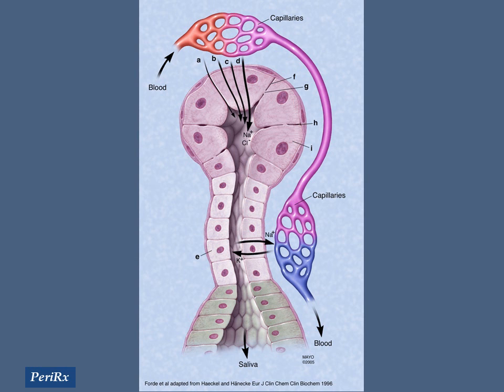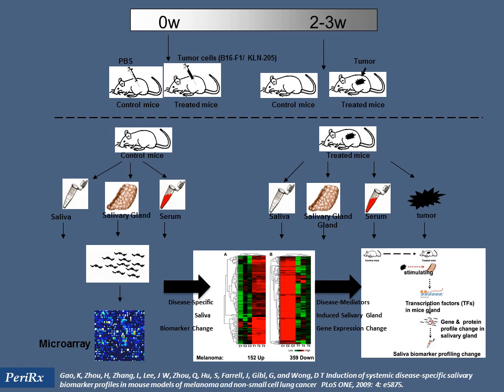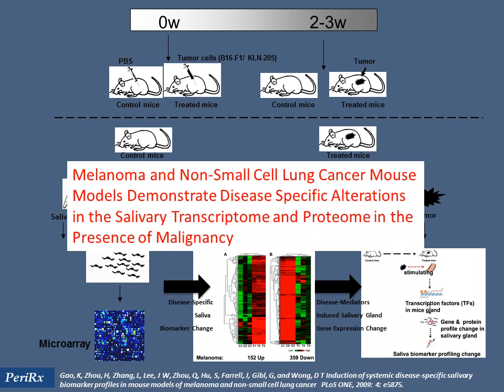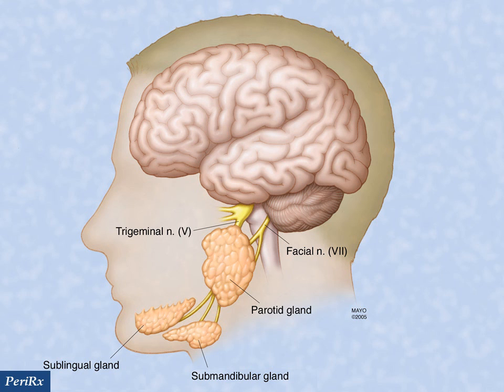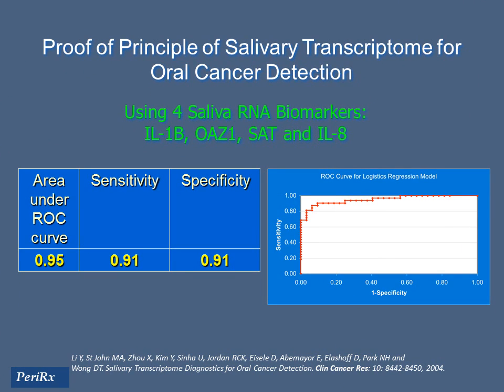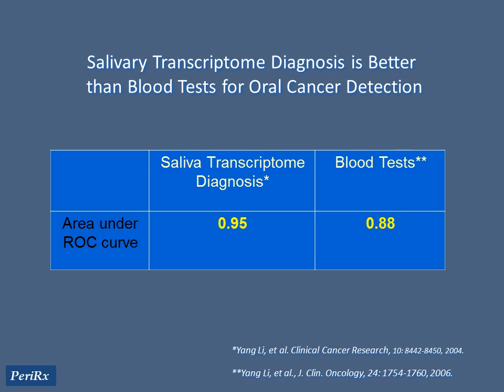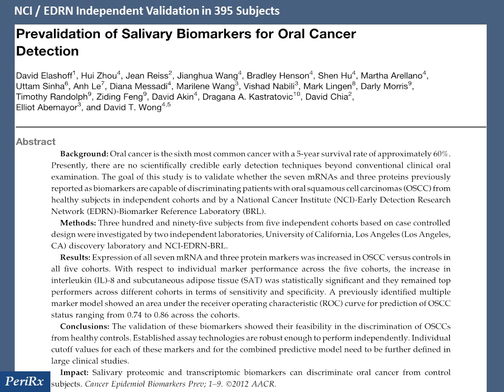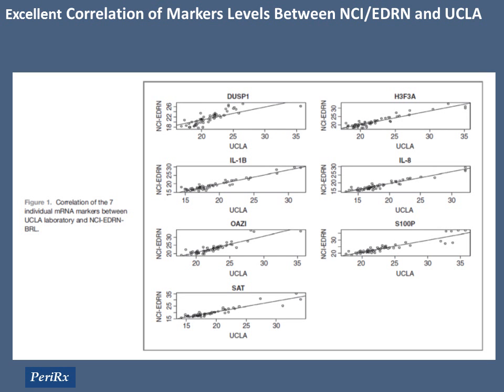Salivary Diagnostics: The Emerging Diagnostic Frontier